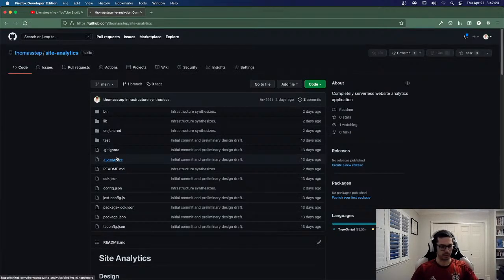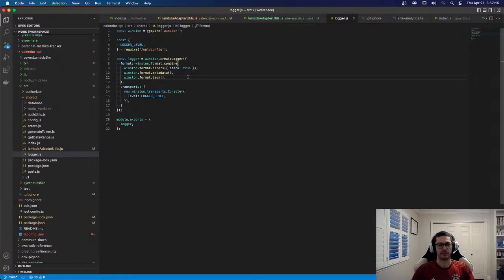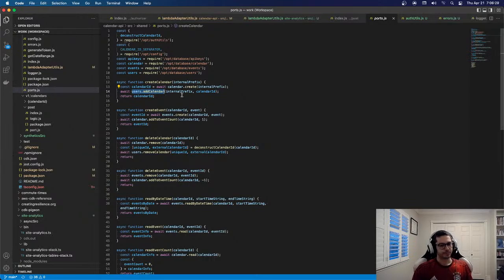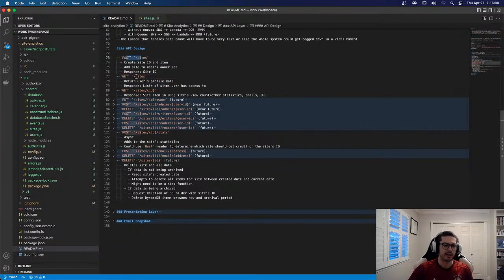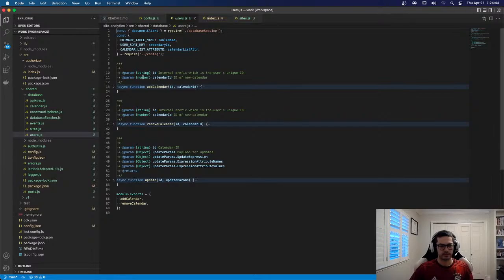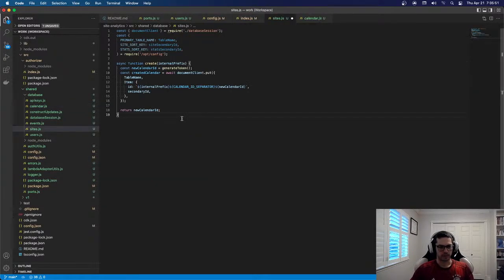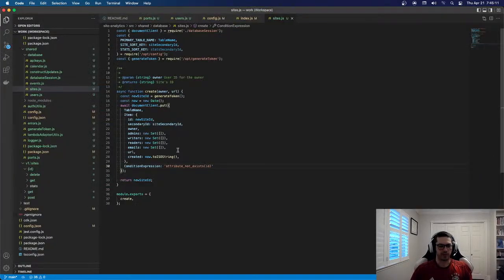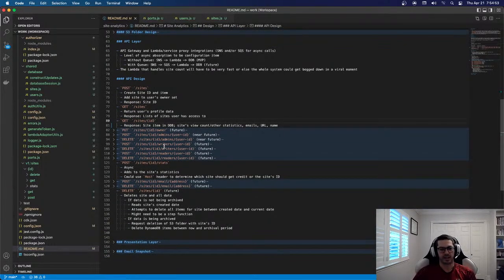Building Site Analytics #6: Writing Code for Lambdas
In this stream I write boilerplate code for the hexagonal architecture Lambda incoming adapters and code for DynamoDB operations.